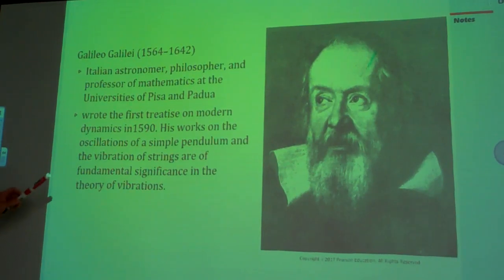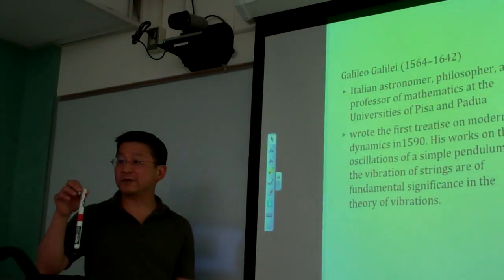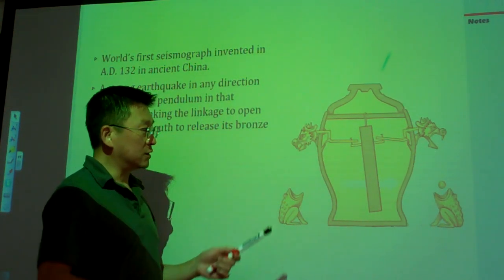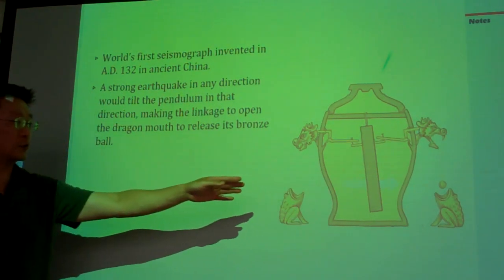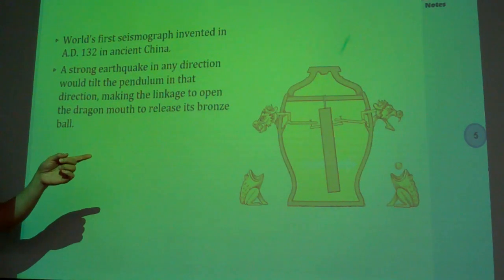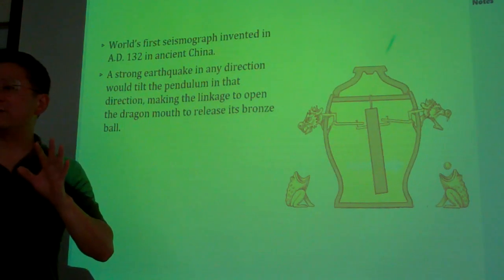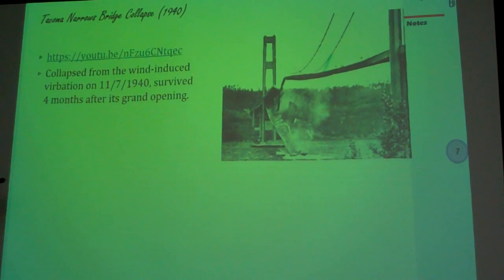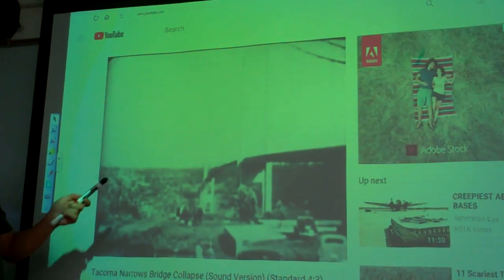Vibration lecture 01 1 Introduction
This is the first video in a series of lectures for Mechanical Vibrations referenced to the textbook Mechanical Vibrations by S. Rao (Prentice Hall).

This video marks the beginning of the lecture "Mechanical Vibrations" for undergraduate students in a semester-long learning.  The playlists of this lecture are: